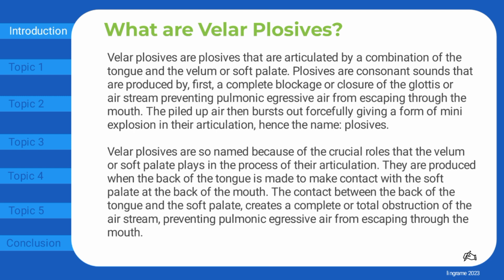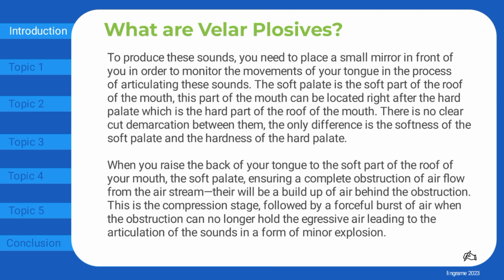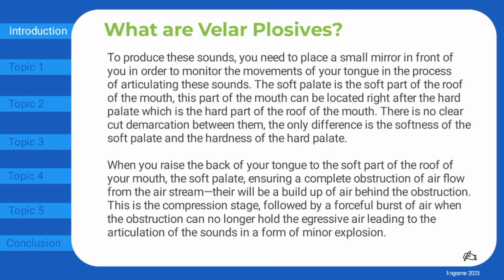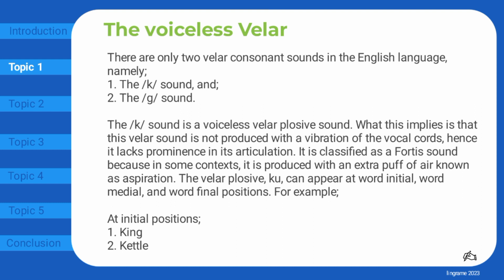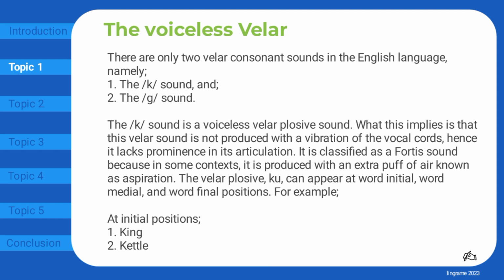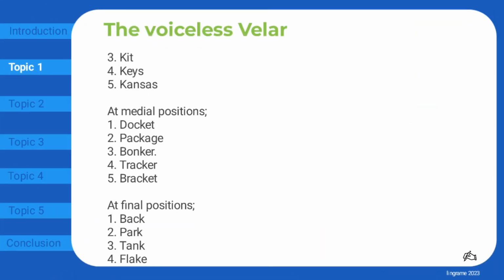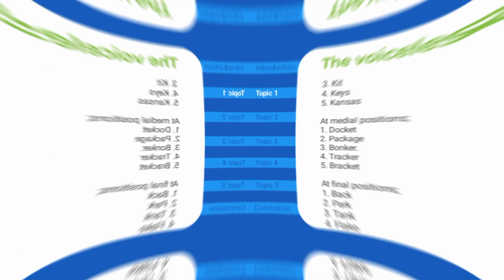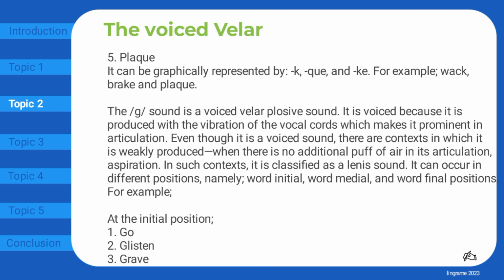Velar Plosives in English Explained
In this educational video, we will dive into the fascinating topic of Velar Plosives. Join us as we explore the characteristics and sounds of these consonants, and learn how they contribute to language and speech. Increase your knowledge and understanding of plosives as we unravel the secrets behind these unique sounds.